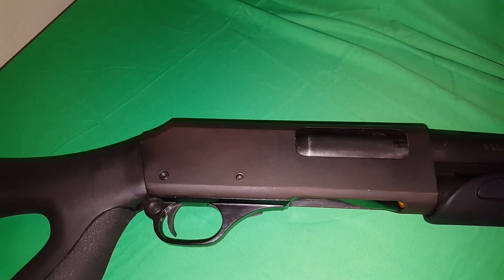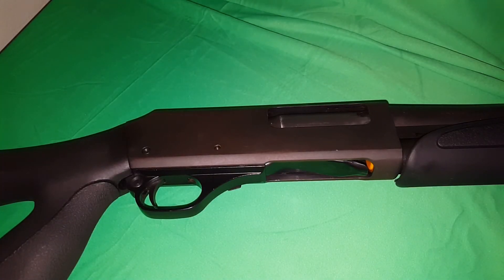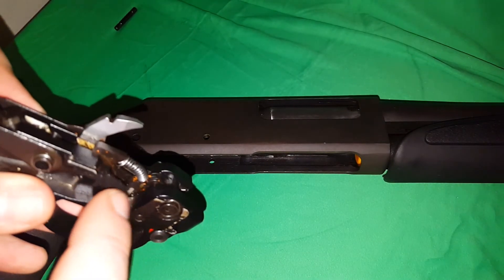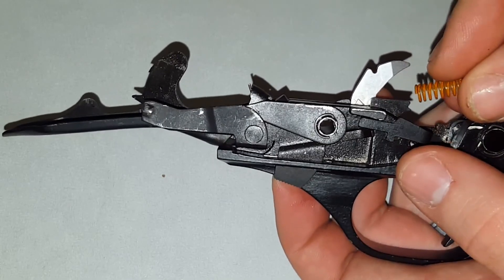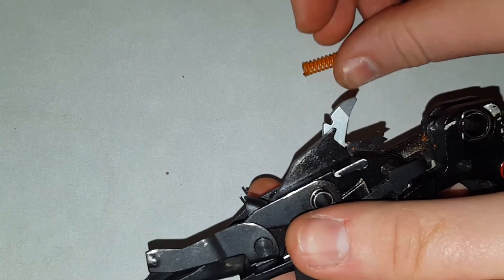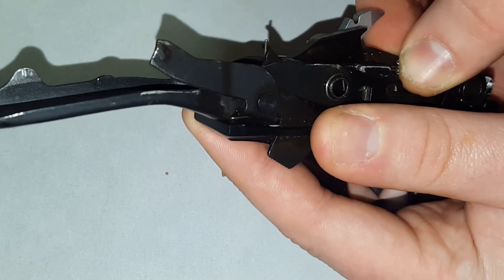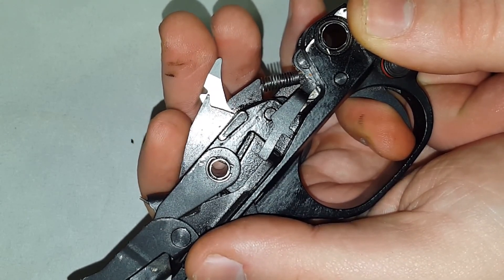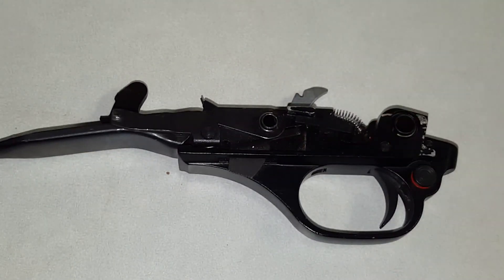Remington 870 1.5lb TWO STAGE trigger - Ball Point Pen Spring Mod